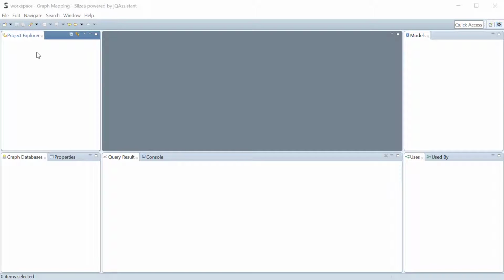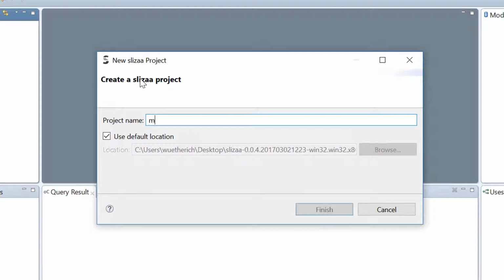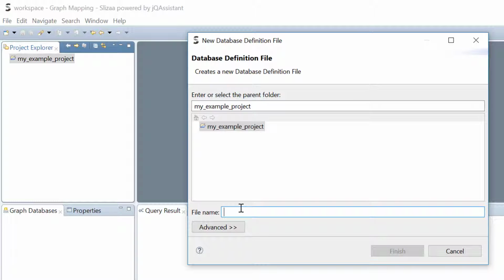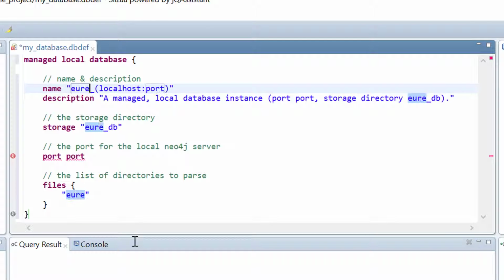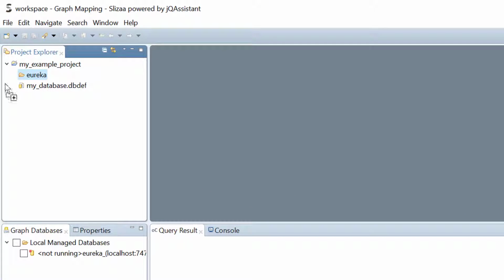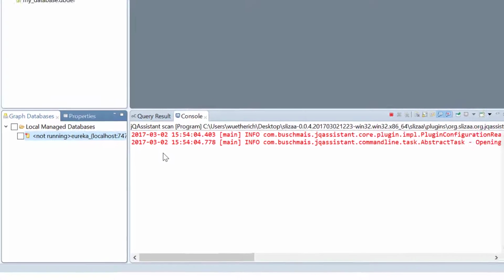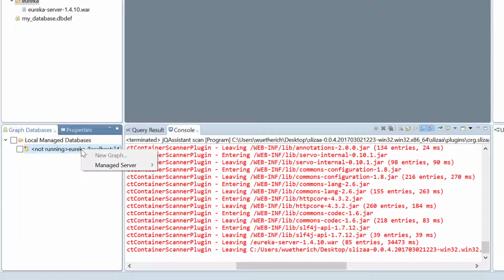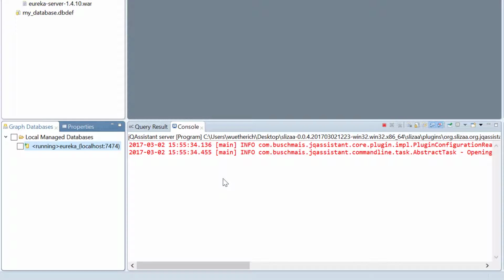Creating software structure graphs with jQAssistant